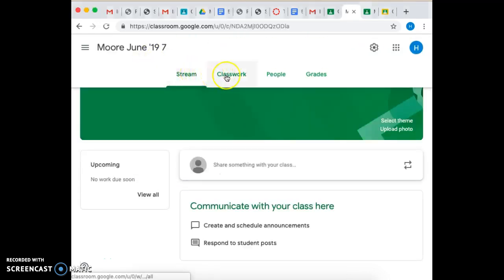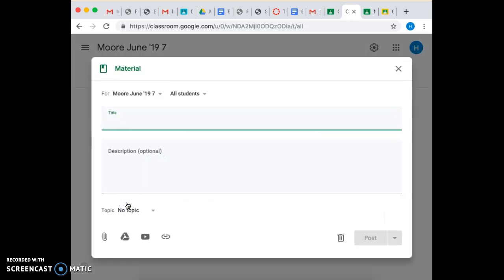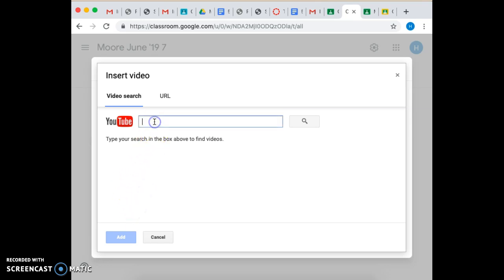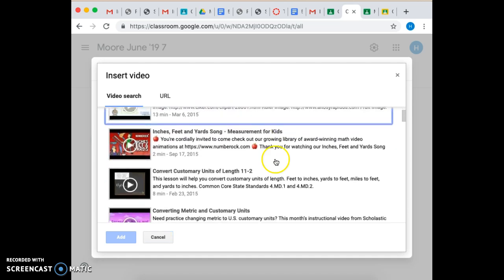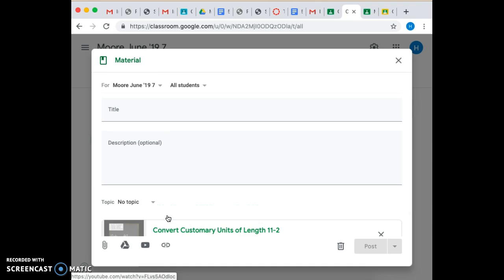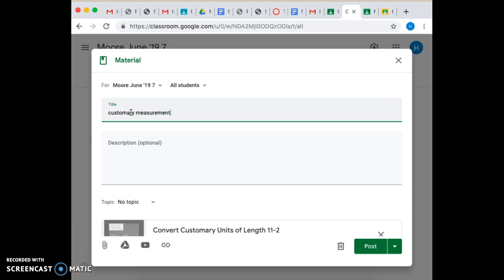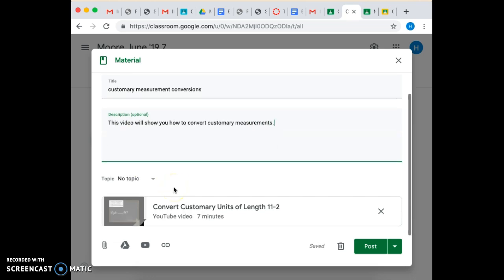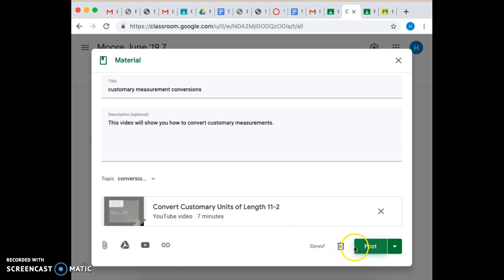Adding YouTube Videos to Google Classroom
How to add a video to your Google Classroom page.